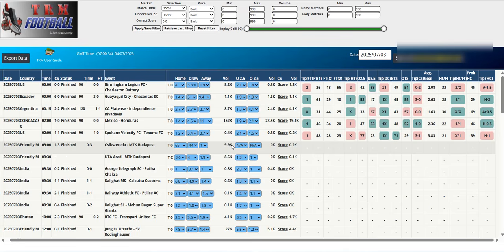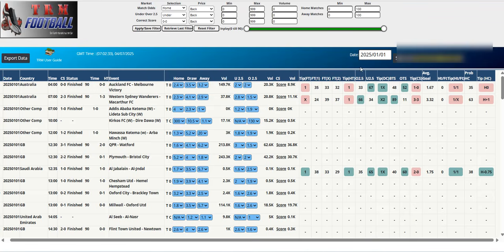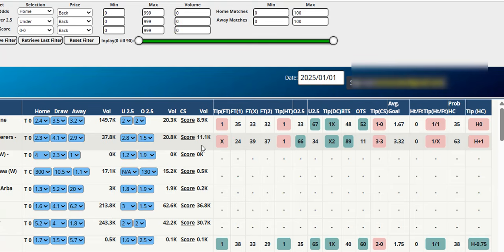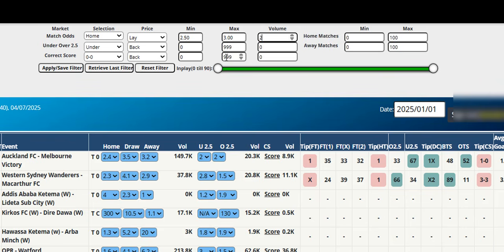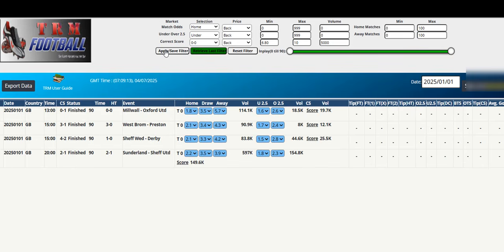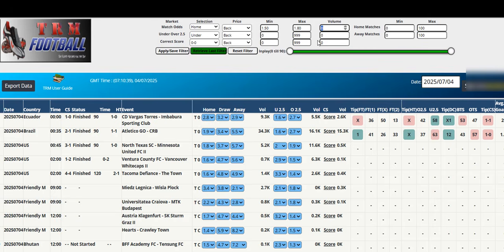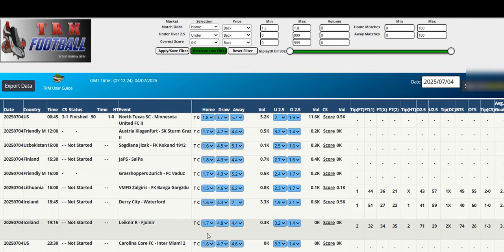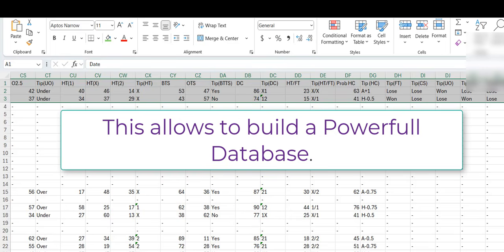Football TRM Predicts software, new approach, cloud software for soccer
Football has never seen this comphensive way to find matches to back, lay and more.
Coupled with the powerful excel spreadsheet export.
May to discover new strategies.